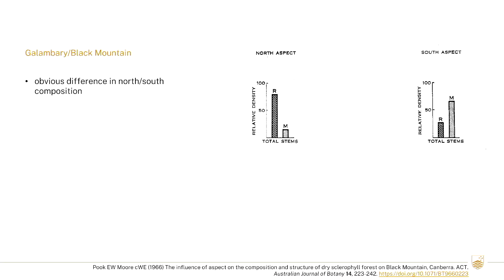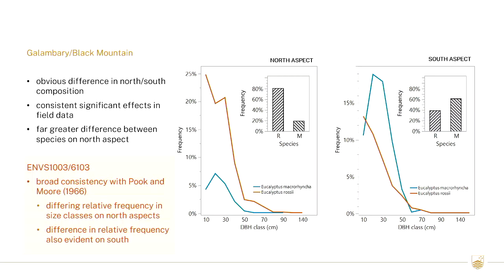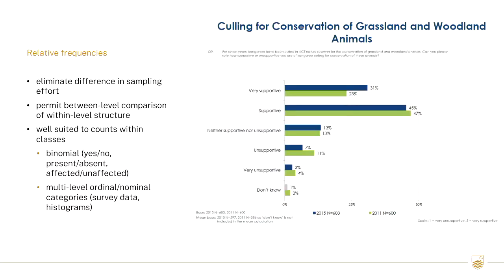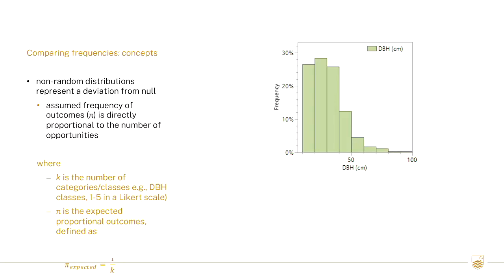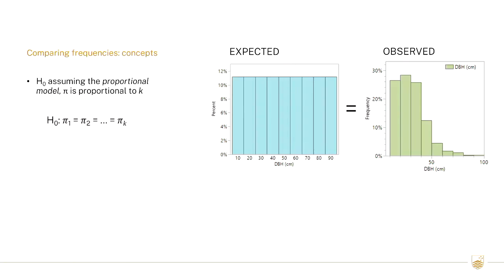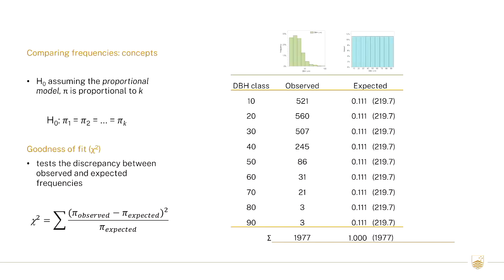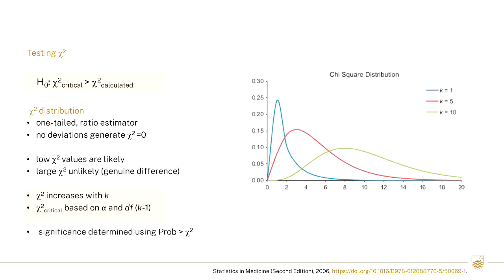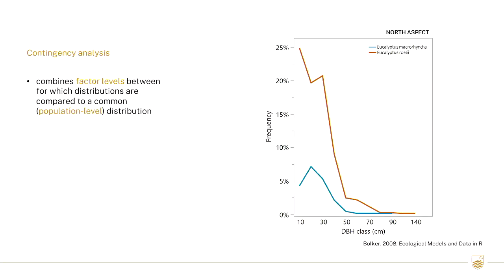Week 11, Lecture A: Chi-square and contingency: theory